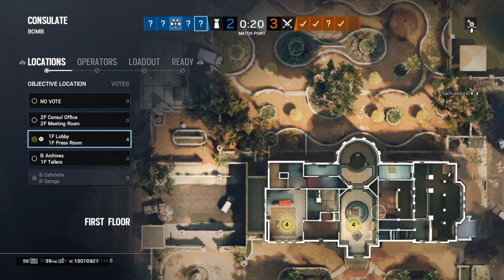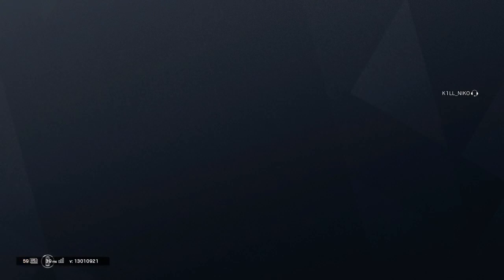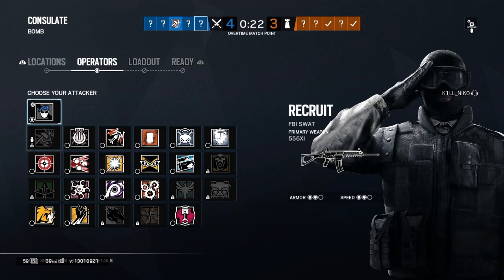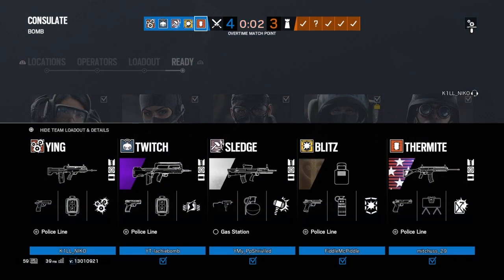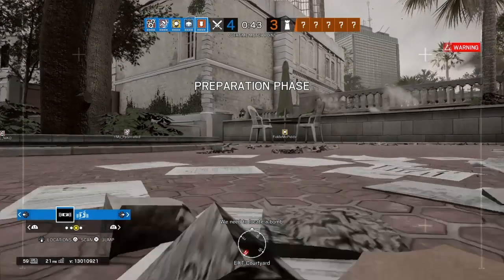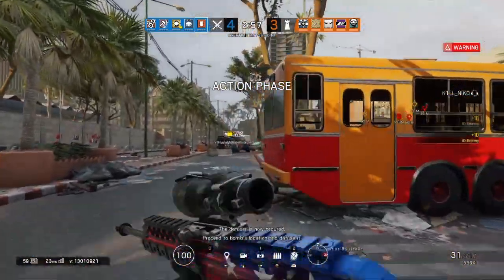we thought we lost then this happened...